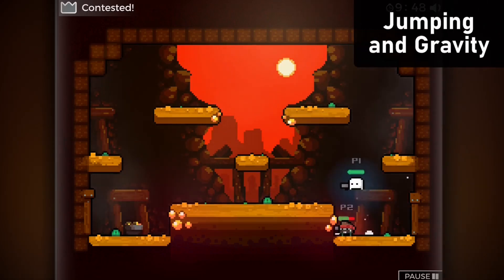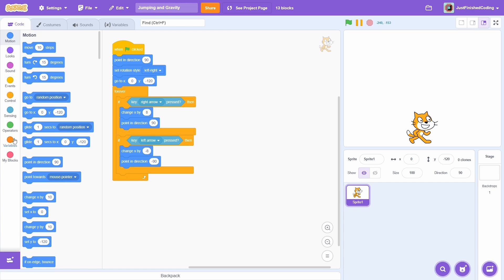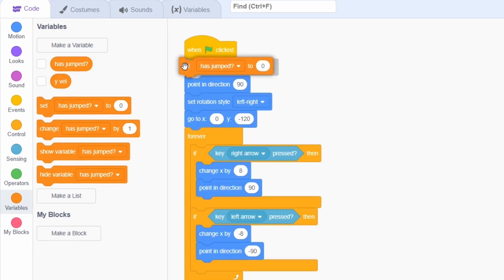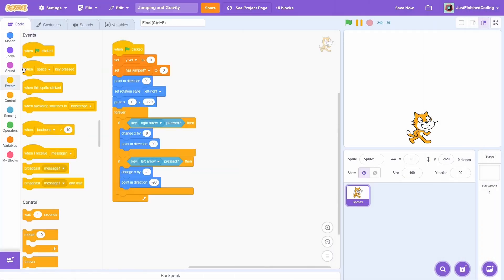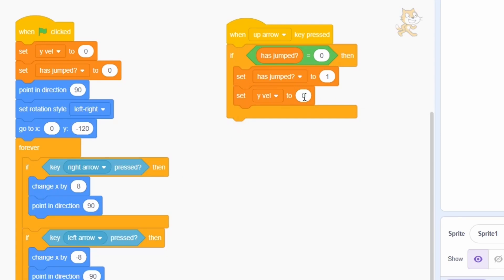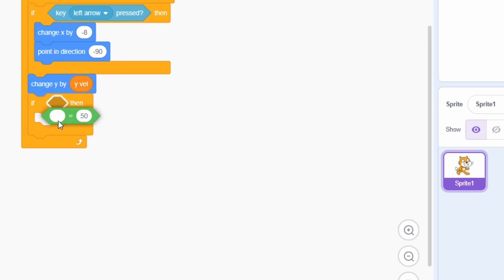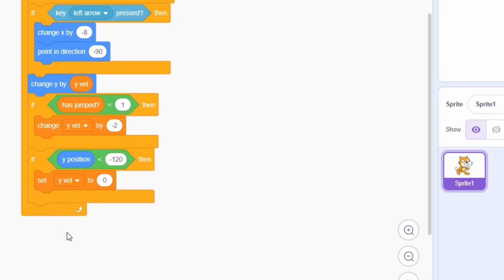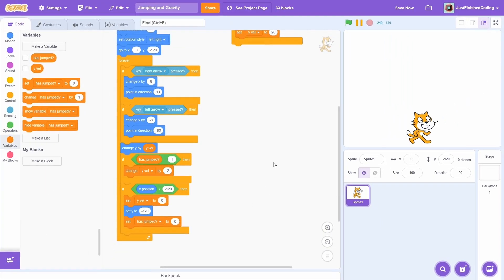Jumping and Gravity in Scratch!🔥 | Just Finished Coding!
In this short video, I go through how you can add a characteristic jumping and gravity feature to your scratch game.